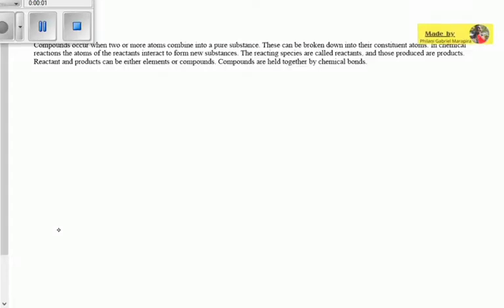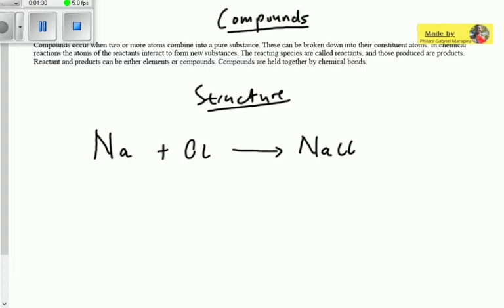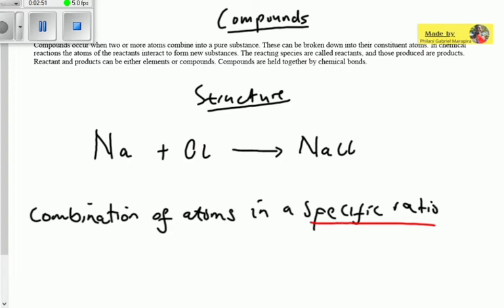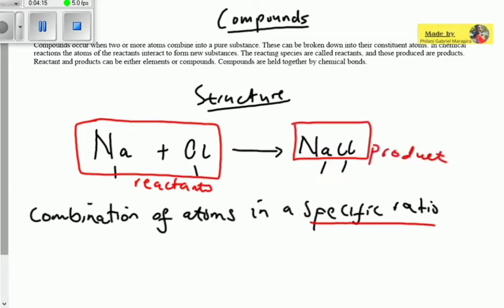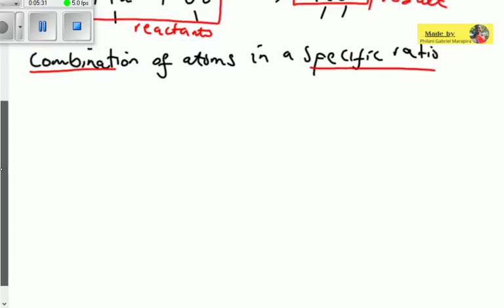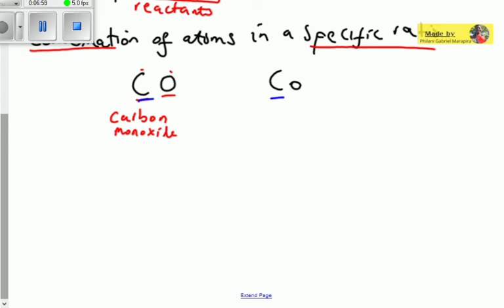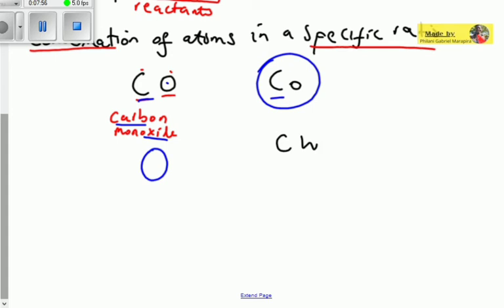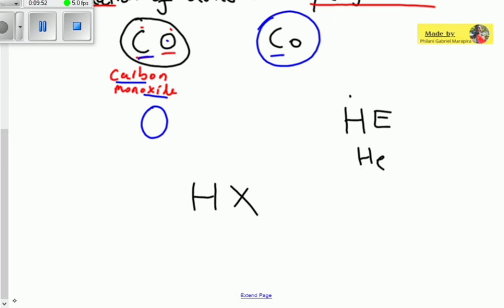How do compounds form? |Grade10|Chemistry|Physical Sciences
A compund is the combination of atoms at a certain ratio.